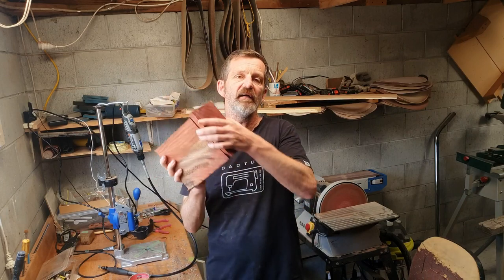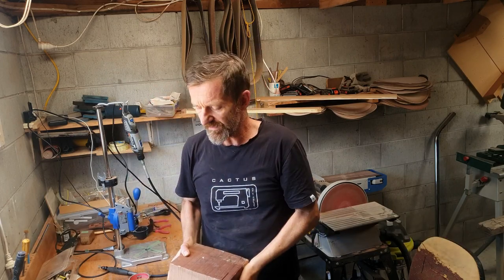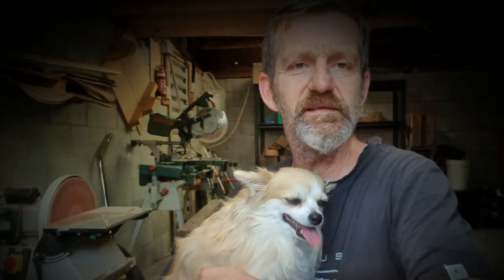Viking Hair comb power carved with a dremel 4000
I am power wood carving a viking comb for Amelia. I take on one of the worlds hardests woods again, and carve this epic viking comb. I get some pretty fine details going on in the end stages as I start power carving with a 0.8mm drill bit. Sure does look like Amelia liked the end result of this comb.

Power carved with the dremel 4000

Music and SFX by Artlist

Track 1 Born to Become - Maya Johanna
Track 2 The Imperial Ark -Francesco D'Andrea